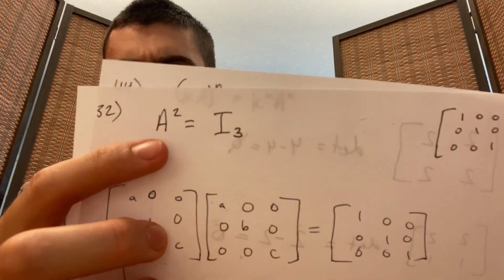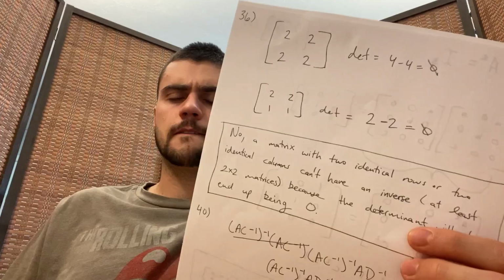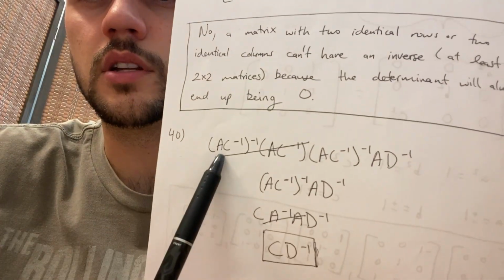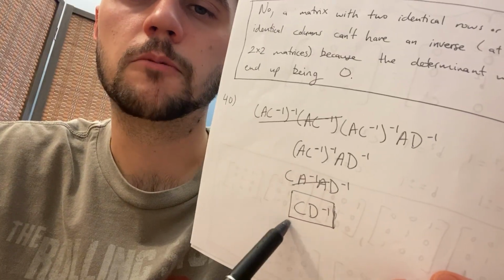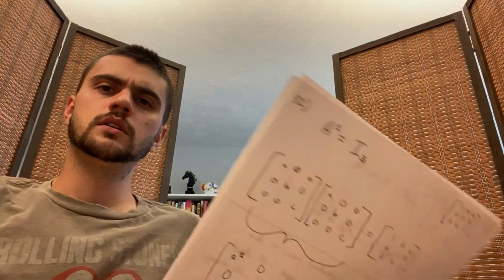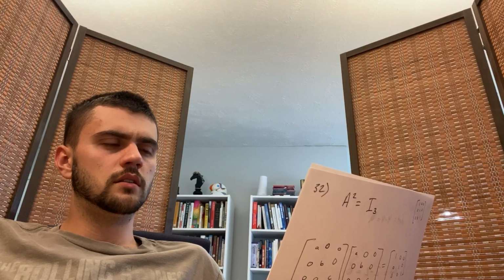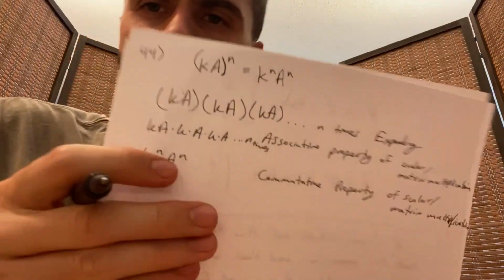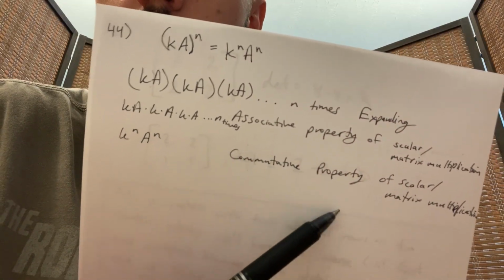Mastering Linear Algebra Ep. 85